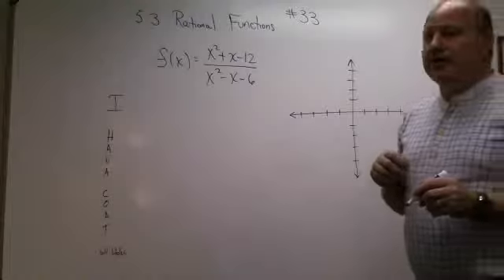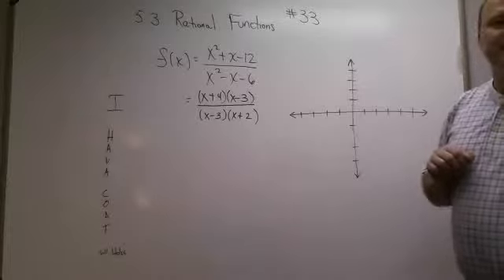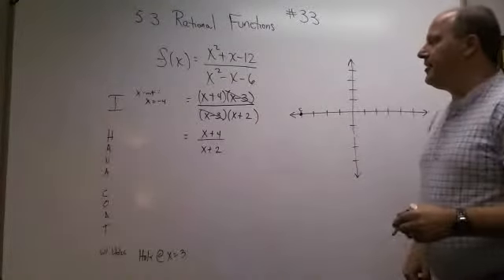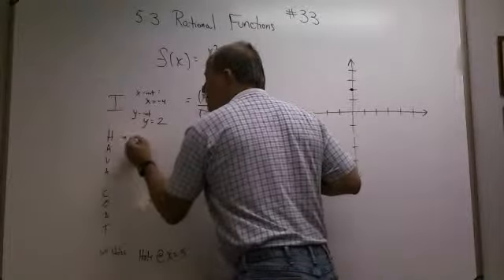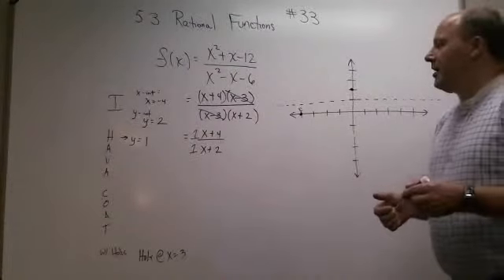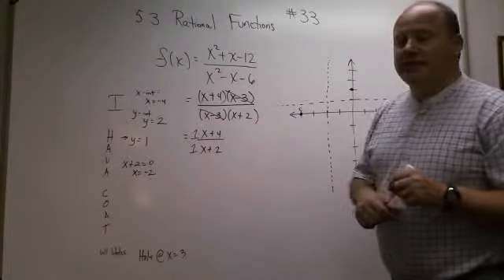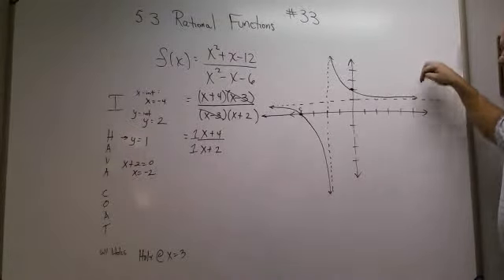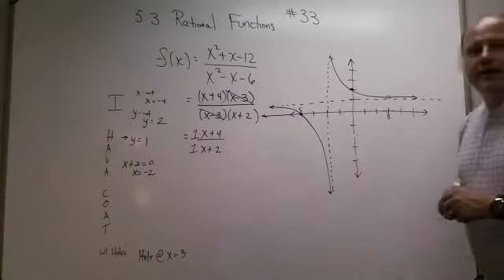Q5.3.33Sullivan.wmv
Question 5.3 #33 - Graphing Rational Functions